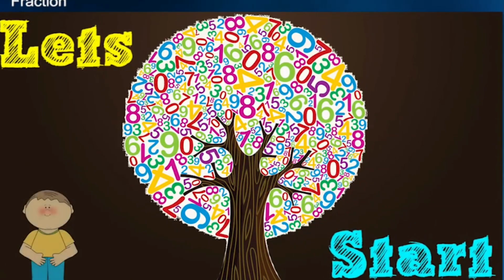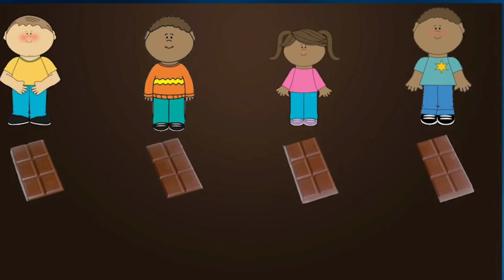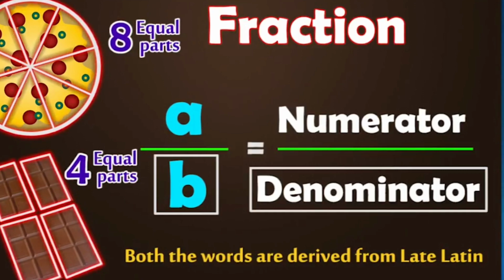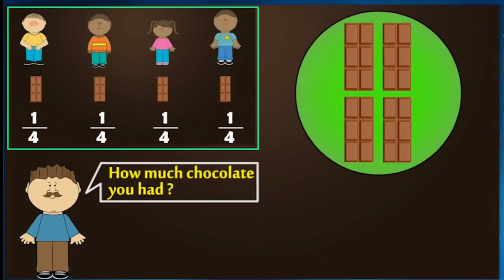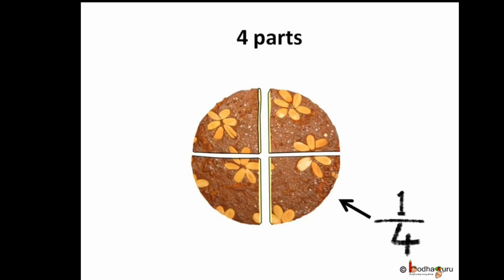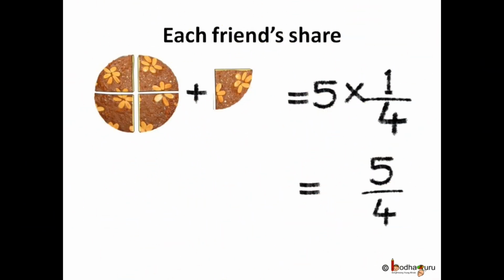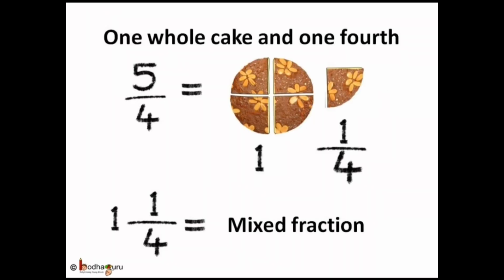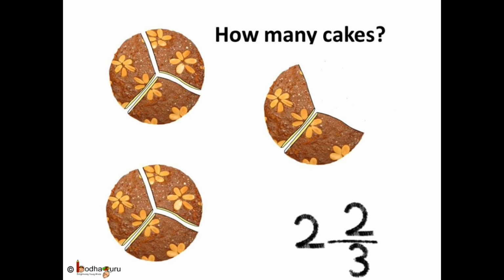Introduction-fraction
Fraction and its types